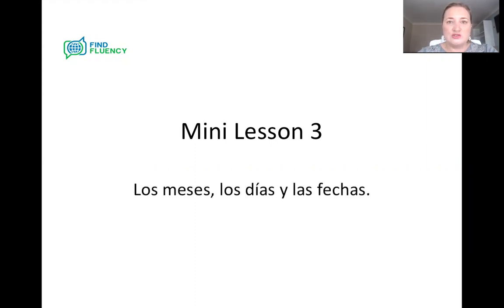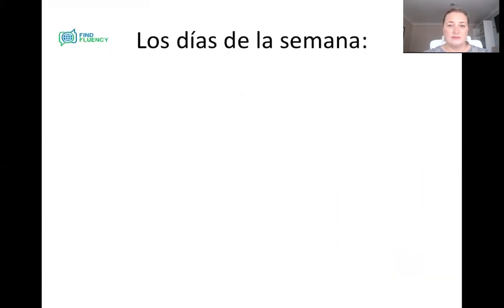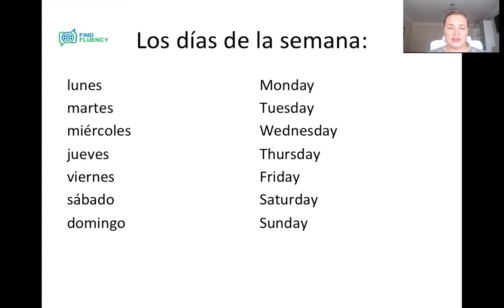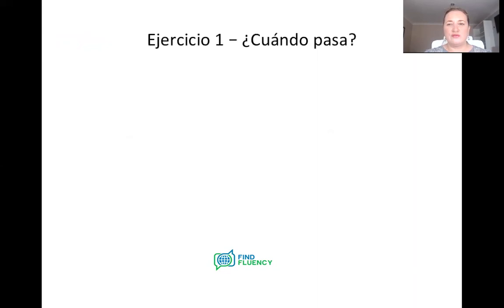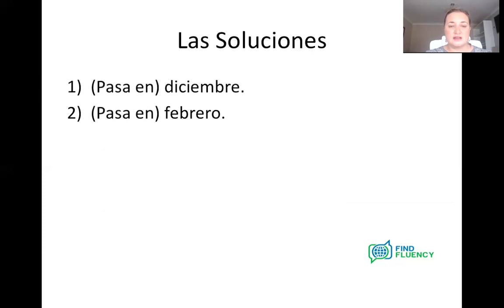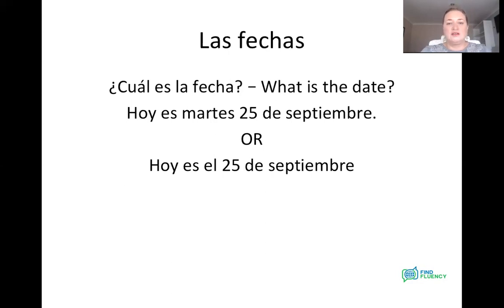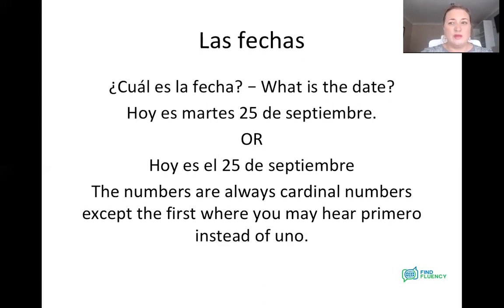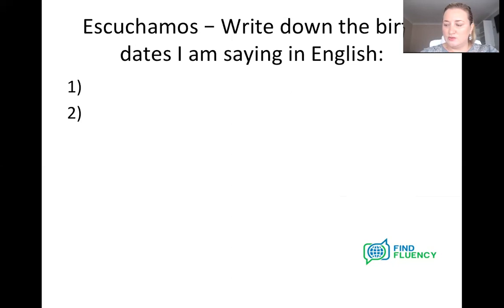Mini Lesson 3 Dates